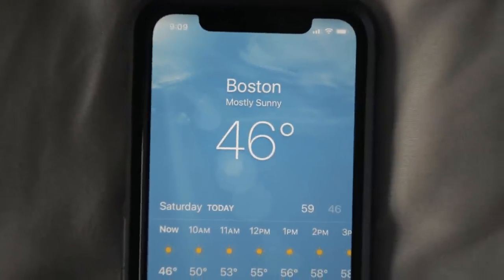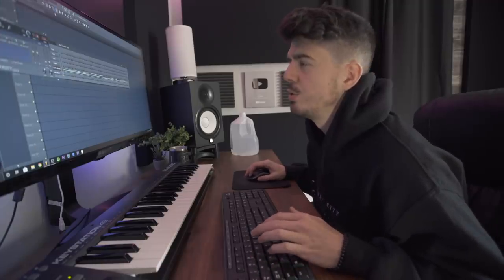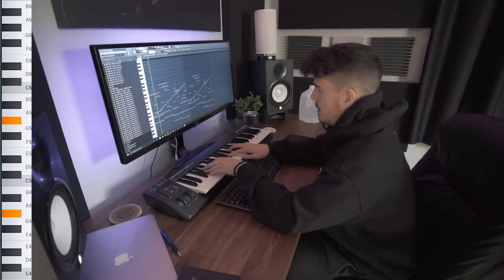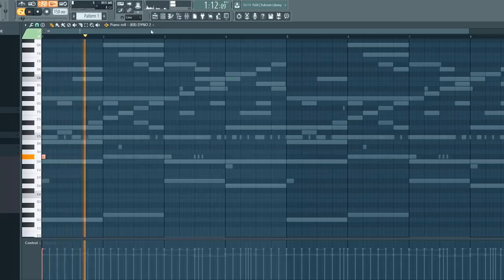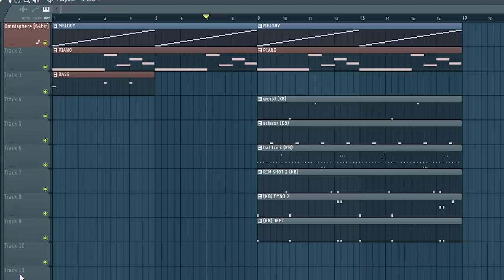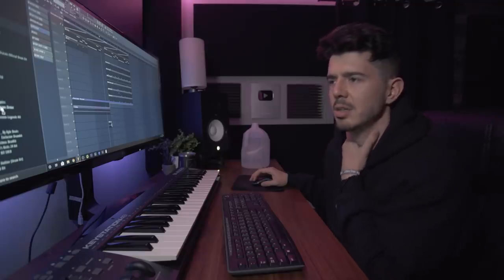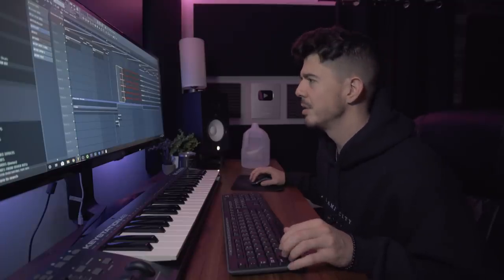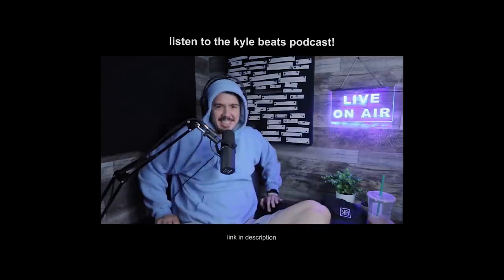HOW I MAKE EPIC BEAT DROPS (making a beat fl studio)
MY GEAR / STUFF I USE
Studio Monitors (hs7 speakers)
Ultra Wide monitor
Led Lights
Keystation 49 Keyboard
Iso Acoustics Monitor stands

Audio Interface
Blue Mic

Sound Proofing
Sound proof fabric

(CAMERA STUFF)
My Main Camera
My Main Lens
My "On the Go" Vlog camera